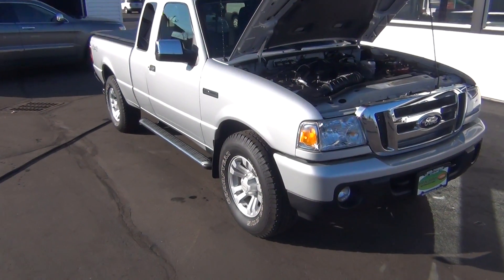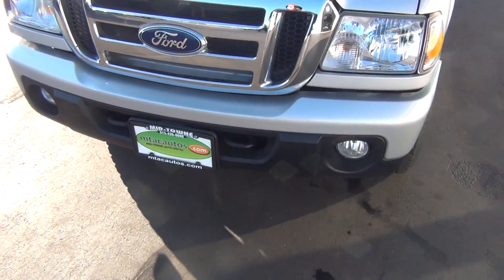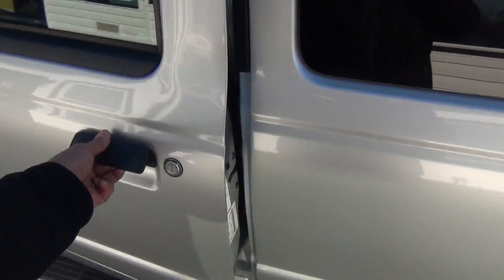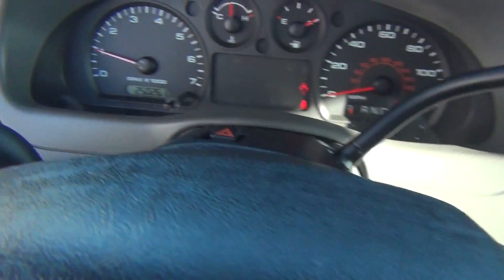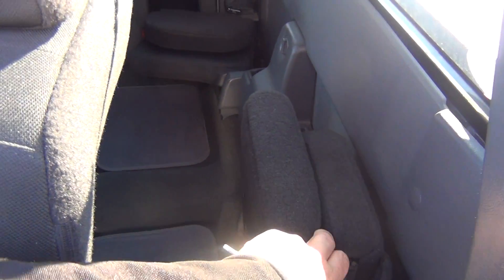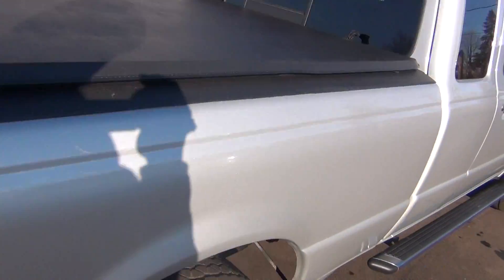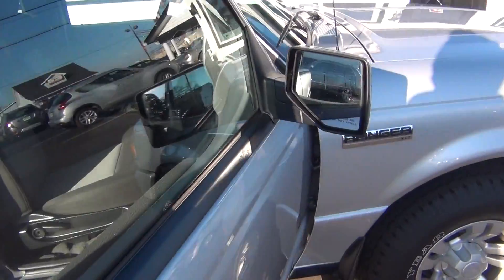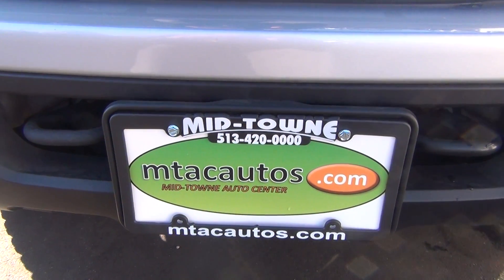11 RANGER XLT